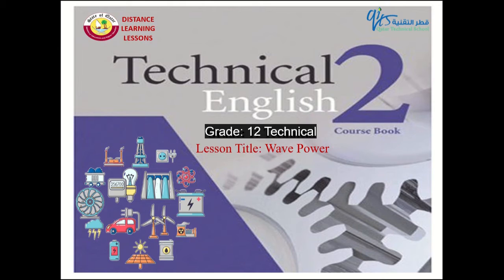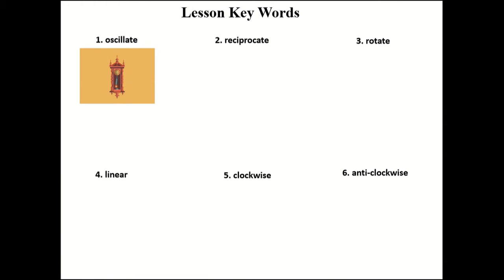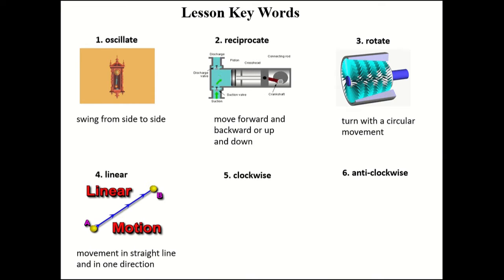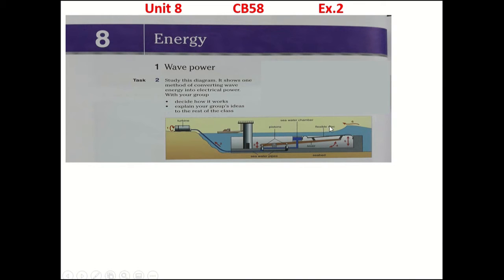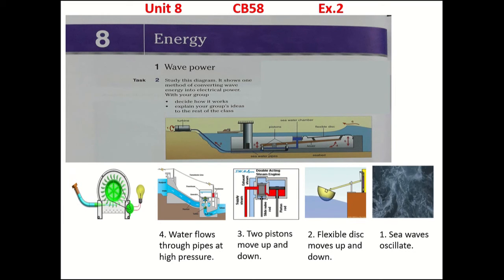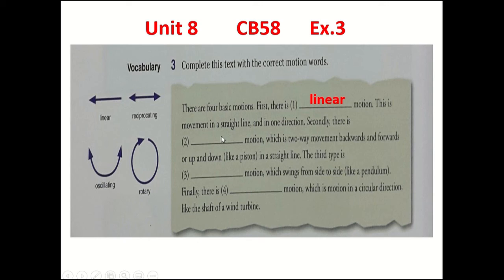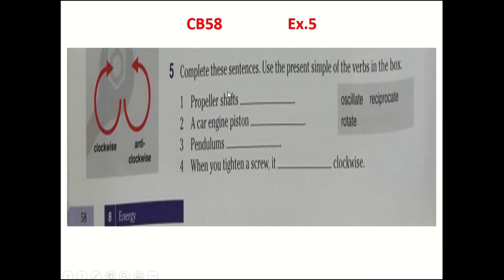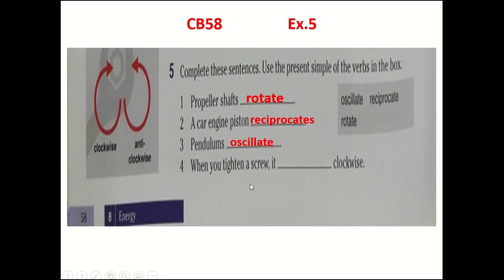Grade 12T wave power 1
الصف الثاني عشر تقني